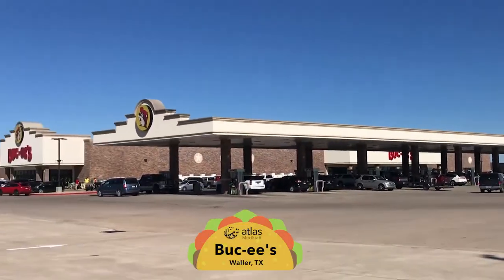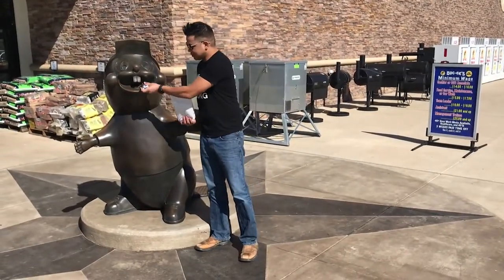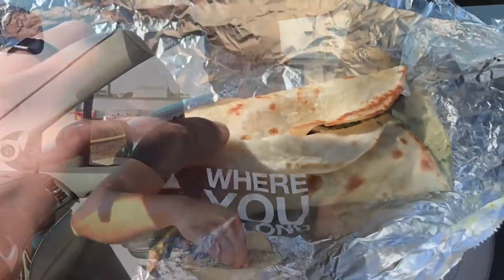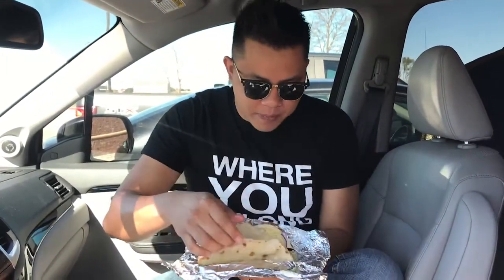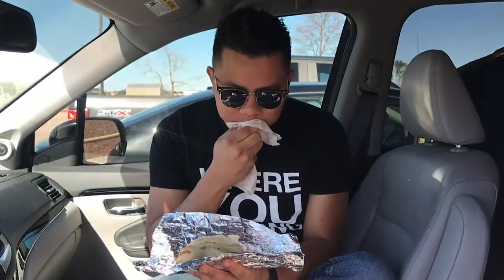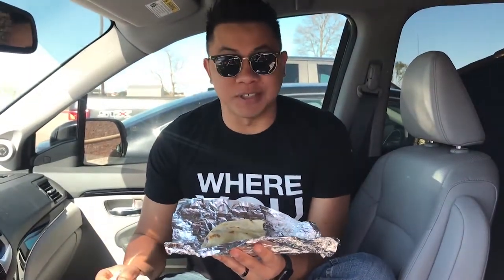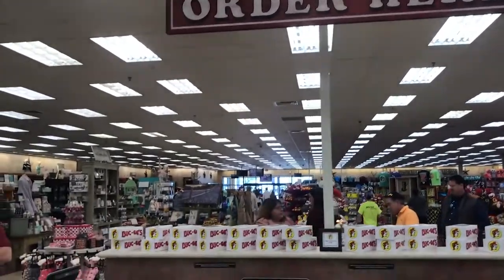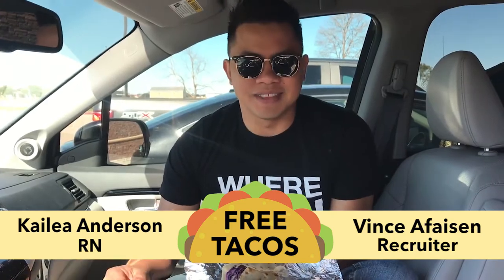We try Buc-ee's codfish tacos in Texas with recruiter Vince Afaisen - Taco Tuesday 54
One of our remote recruiters hits up a Texas institution this week as we try tacos from Buc-ee's.

Buc-ee's is a bit of a different establishment, as it's a combination mega gas station with a bunch of amenities for the weary trailer, including, as it happens, the option to get tacos.

So how do these road tacos stack up? And who wins free tacos this week? Find out.